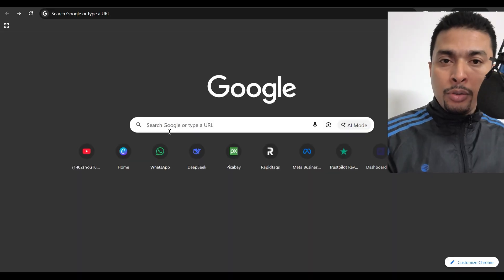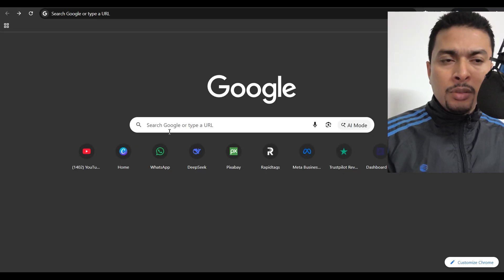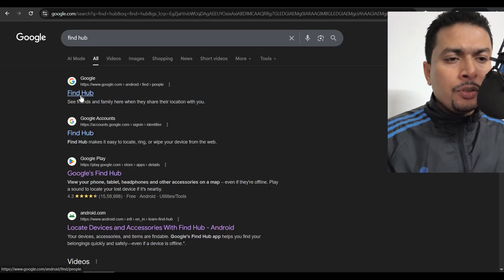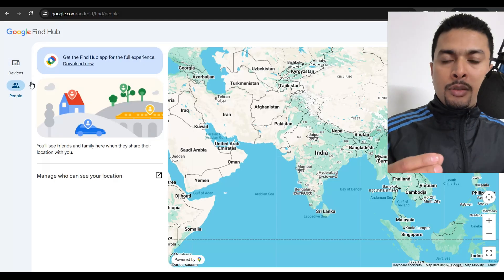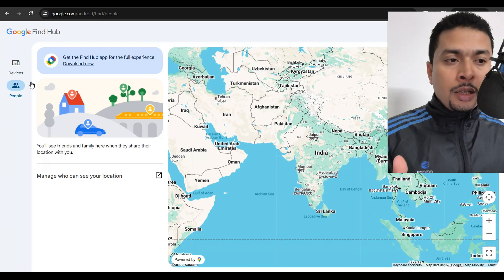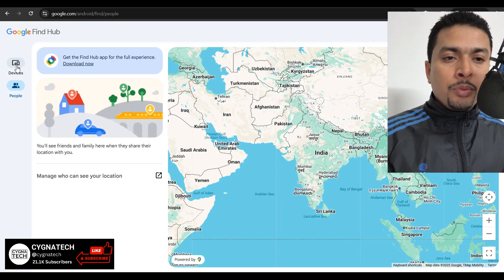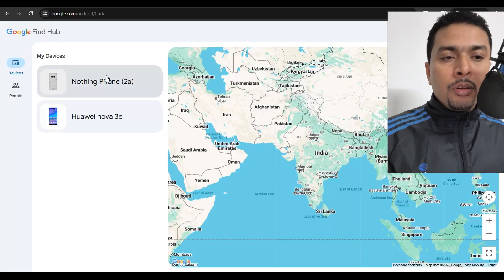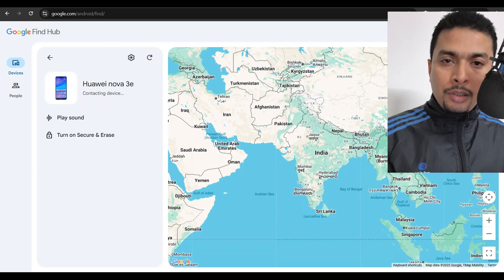📍 How to Find LOST Android Devices Using Google's Find Hub (Track Phones, Accessories & Tags)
Lost your Android phone, wireless earbuds, smartwatch, or tracker tag? In this complete 2025-26 guide, I show you how to locate, lock, and recover lost or stolen Android devices using Google's powerful Find My Device network (now called Google Find Hub).

✅ Track phones even when they're OFF or offline
✅ Find accessories like earbuds, watches & tracker tags
✅ Works with Samsung, Google Pixel, OnePlus & more
✅ New 2025-26 features explained step-by-step

🎯 WHAT GOOGLE'S FIND HUB CAN LOCATE:
Android Phones (Samsung Galaxy, Google Pixel, etc.)
Tablets (Android & some Chromebooks)
Wear OS Smartwatches (Pixel Watch, Galaxy Watch)
Wireless Earbuds (Pixel Buds, supported Galaxy Buds)
Bluetooth Trackers (Chipolo, Pebblebee tags)

👍 THIS GUIDE SAVED YOUR DEVICE?
LIKE this video to help others find this solution!
🔔 Turn on NOTIFICATIONS for the latest tech tips!

💬 STILL CAN'T FIND YOUR DEVICE?